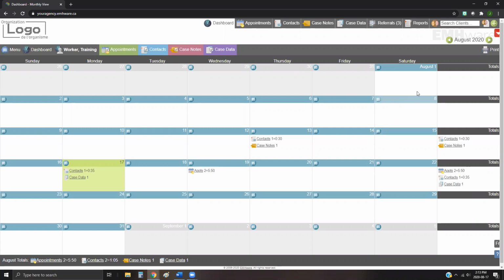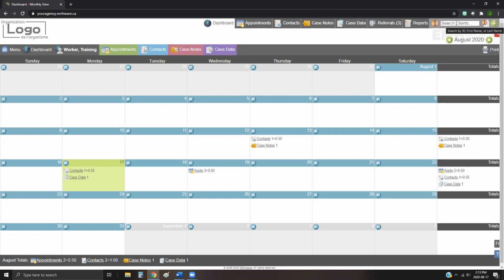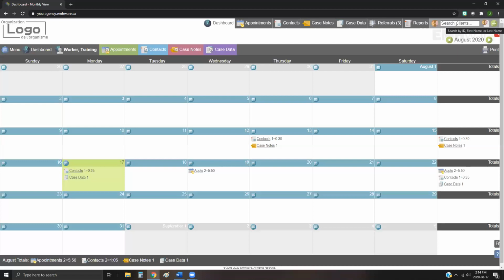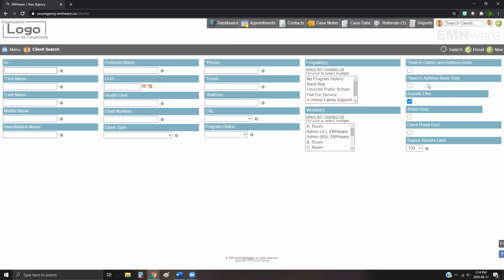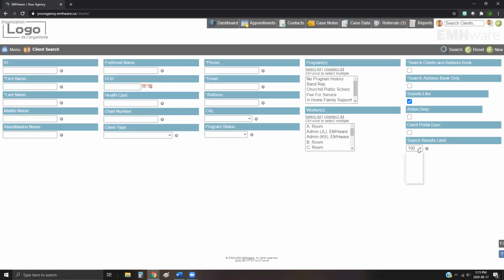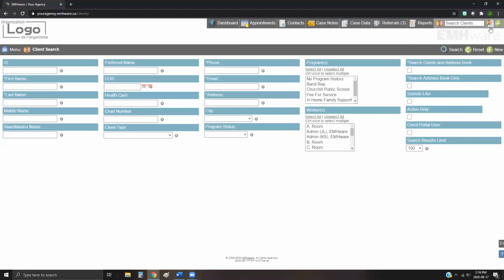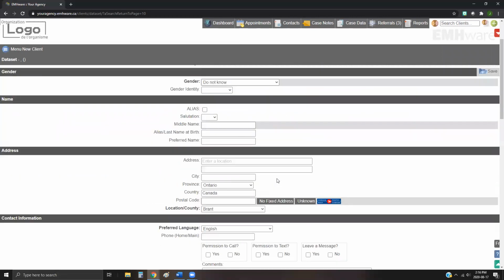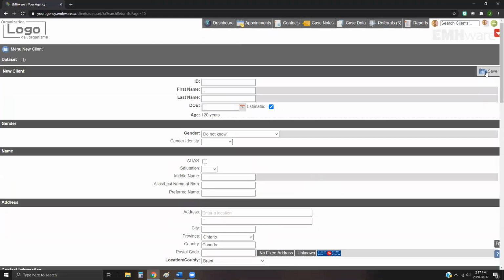Training Video #4 Finding Clients and Adding New Clients